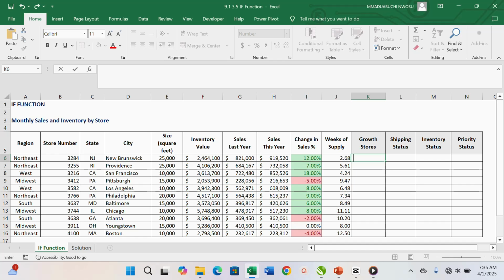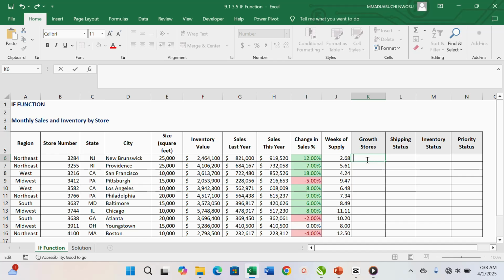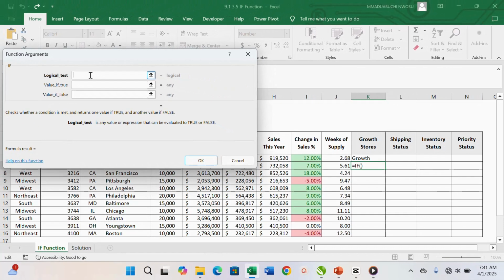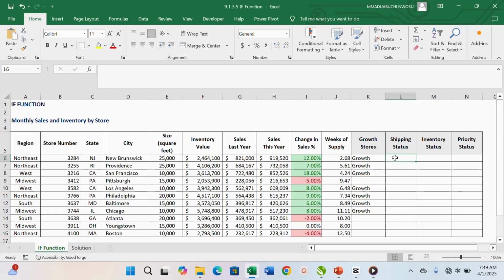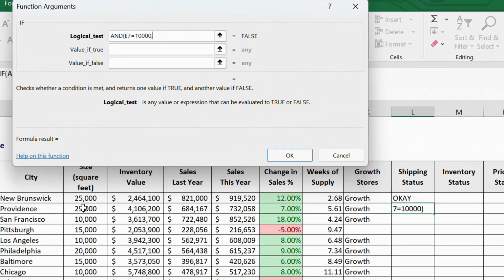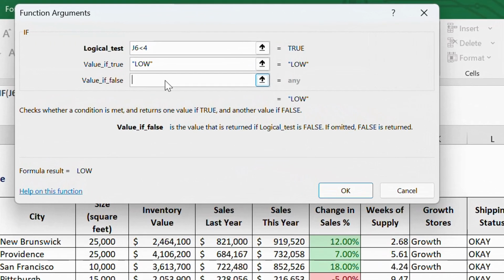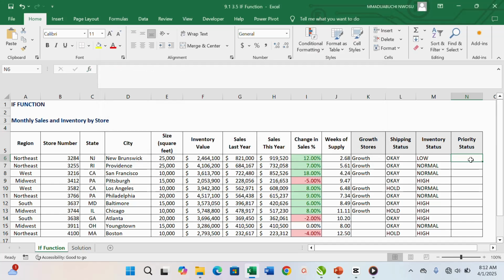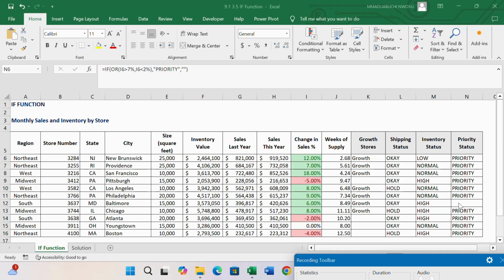Master Excel's IF, OR, and AND functions!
This Video breaks down these powerful tools into easy-to-understand steps. Level up your data analysis skills and make your spreadsheets work smarter.

Master IF, OR, AND Functions in Excel Like a Pro!

Want to take your Excel skills to the next level? In this tutorial, I'll show you how to use IF, OR, AND functions to make your spreadsheets more innovative and more efficient. Whether you're a beginner or an advanced Excel user, these functions will help you automate decisions, analyze data, and save time!

🔹 What You'll Learn:
✅ How the IF function works (simple & nested IF statements)
✅ Combining IF with OR and AND for powerful logic
✅ Pro Excel tips to avoid common mistakes

Bar_digital_Creator  is a leading online data analysis with Excel, Power BI, and SQL for a career change, dedicated to educating the next generation of tech talent.